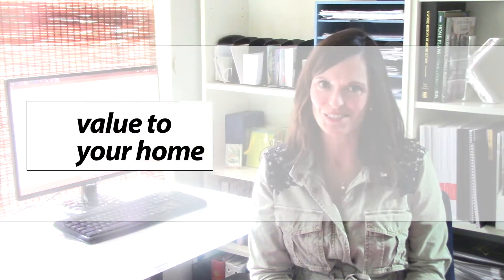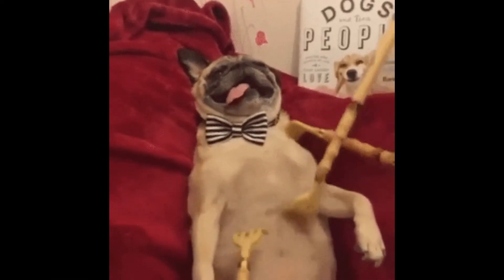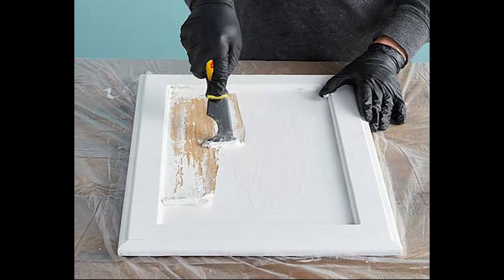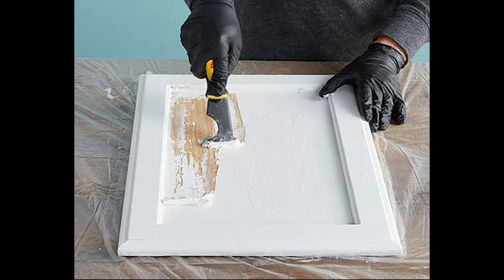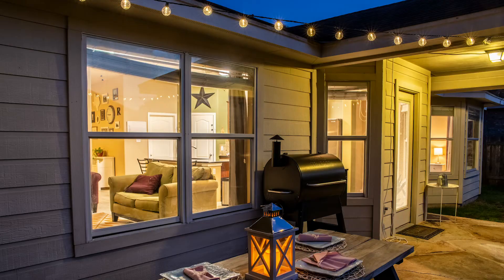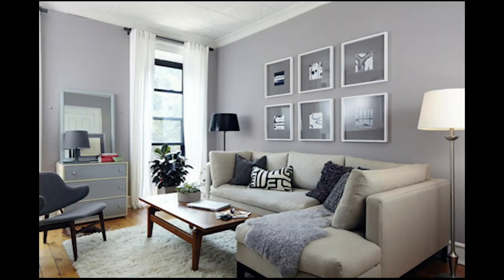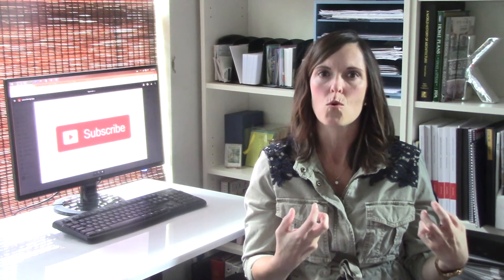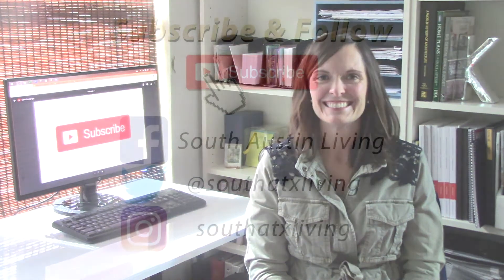Add Value to Your Home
Lindsey gives 5 essential ways to add value to your home which can earn you tens of thousands of dollars.

0:00 Home Automation
0:30 Flooring
1:12 Cabinets
2:00 Curb Appeal
3:40 Walls
4:20 Outro
We'd love to help you in making your move to South Austin Texas as smooth as possible!
Thinking of Moving to South Austin Texas?

Whether you are moving in a week, a month, or a year, give us a call, shoot us a text, or send us an email so we can help you make a smooth move to the South Austin, TX area.
This channel is about living in South Austin Texas, moving to South Austin TX, and relocating to South Austin TX. We also cover living in the South Austin TX suburbs, moving to the South Austin suburbs, and relocating to the South Austin suburbs.

I grew up in San Marcos and have lived in Buda, Kyle, and South Austin. My kids have been enrolled within AISD and Hays ISD, and I'm happy to share our experience! I love connecting people and promoting local businesses.

If you want to know everything about living in South Austin TX, then subscribe 🔴 and tap the bell 🔔 for notifications so you can be the first to know about the current market in South Austin, TX.😃

Please send me your feedback, questions, and content ideas!